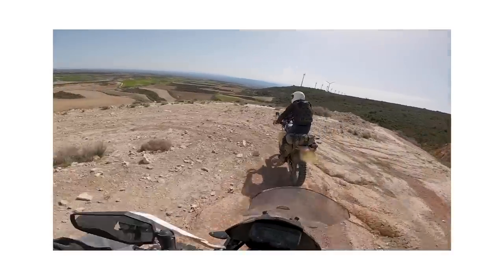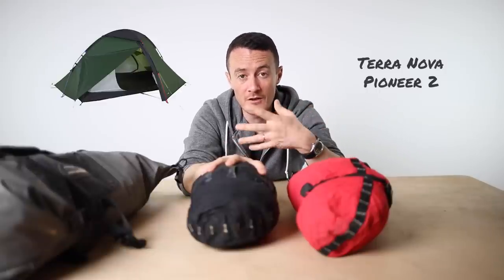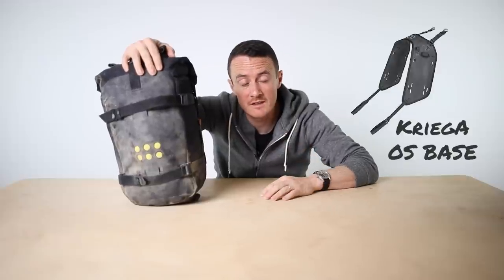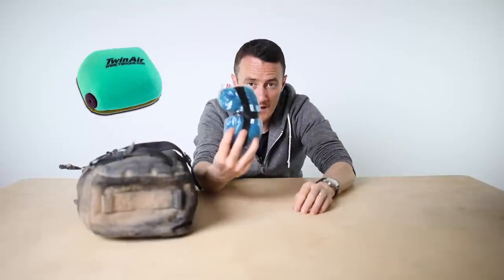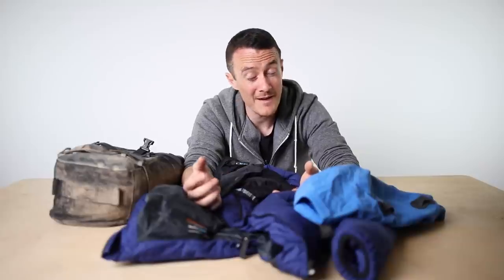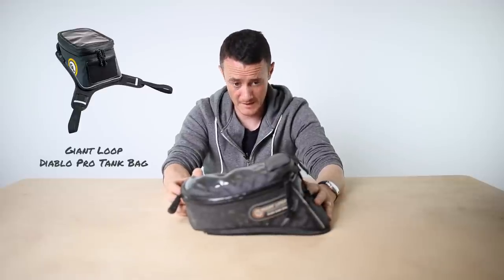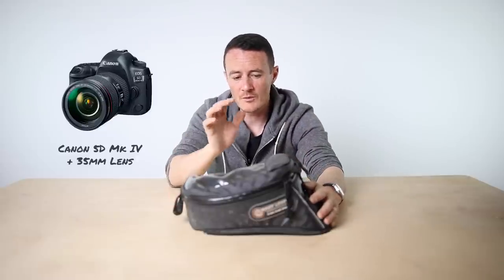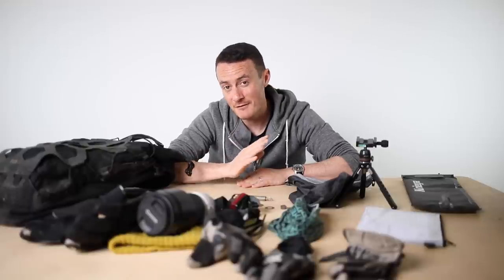The lightweight ADV camping & luggage setup on my KTM 450EXC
All the gear I took on my recent Trans Euro Trail Spain adventure.

00:00 - Intro
02:19 - Luggage overview
03:11 - Giant Loop Rogue Dry Bag
04:45 - Terra Nova Pioneer 2 Tent
08:22 - Thermarest Neo Air
09:51 - Rab Neutrino Pro 400
13:48 - Kriega OS Base
14:29 - Kriega OS 12
15:14 - Adventure Spec Stash Pouch
15:37 - Trainers
16:49 - Clothes
18:09 - Adventure Spec Supershirt
21:56 - Air filter + tube
24:37 - Cook gear
26:15 - Adventure Spec Baltic Insulated Jacket
27:24 - Towel
27:27 - Tools
30:21 - Kriega OS 6
31:27 - Adventure Spec Aqua Pac Jacket
32:43 - Food
35:27 - Giant Loop Diable Pro Tank Bag
36:05 - Canon 5D Mk4 Camera
38:12 - Kriegt T18 Backpack